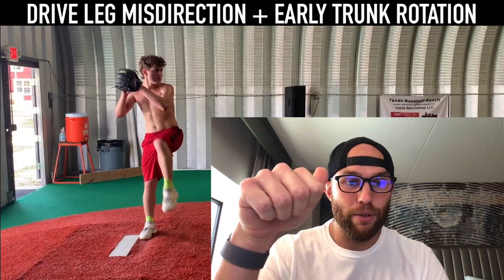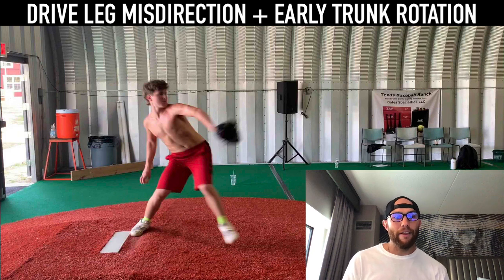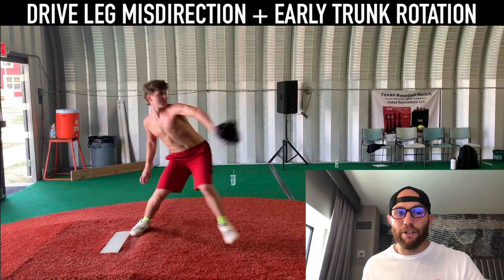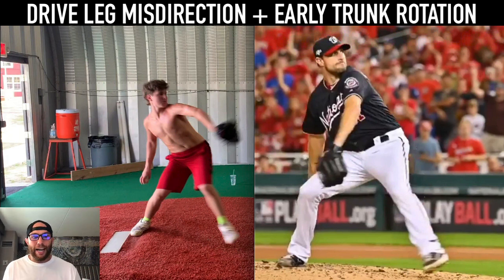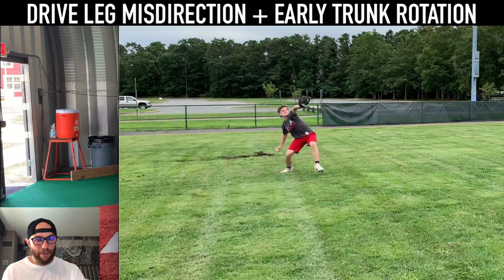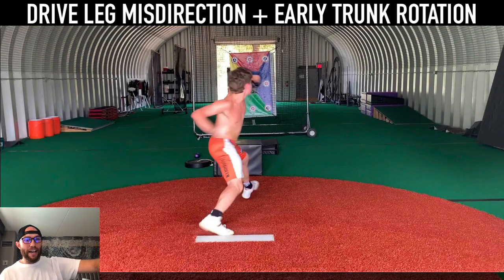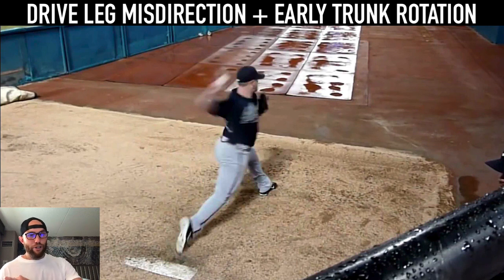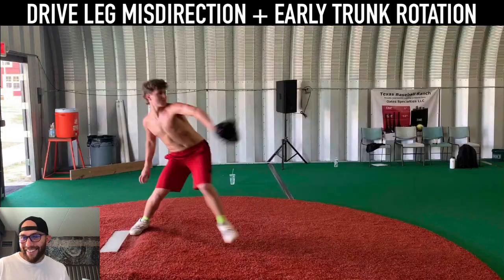Drive Leg Misdirection + Early Trunk Rotation | ROBBY ROWLAND